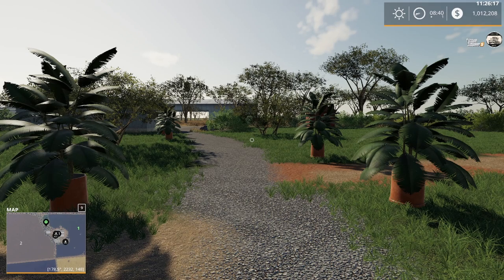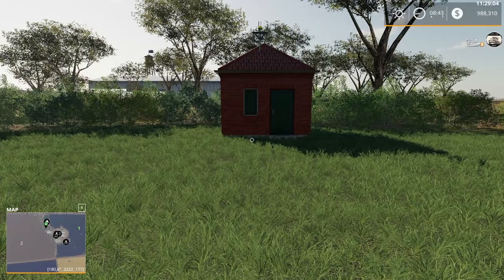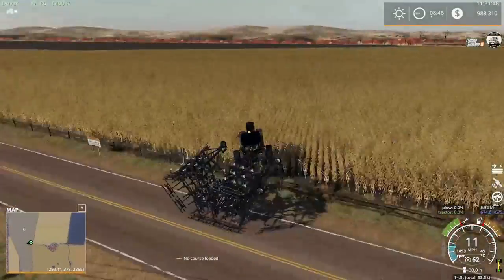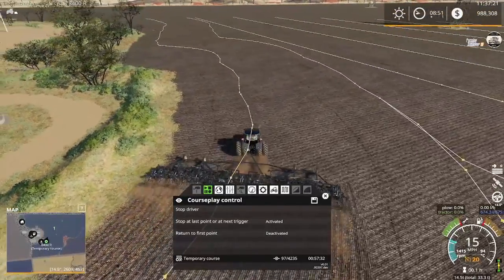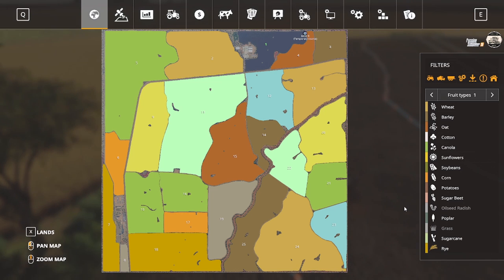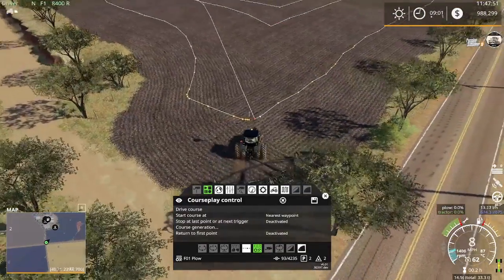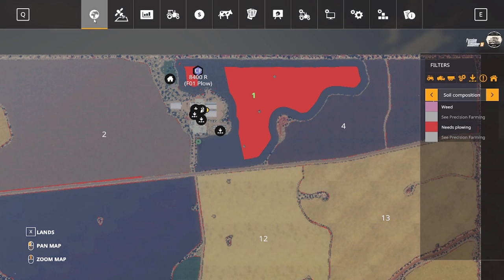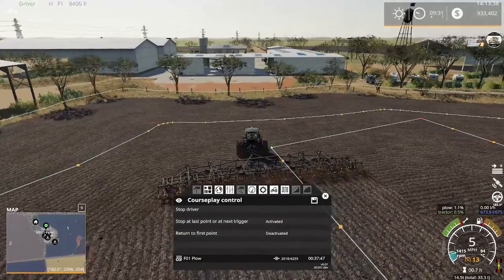FS19 Western Australia Episode 2 Starting the Work Lets Play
Today we get started with Field 1.